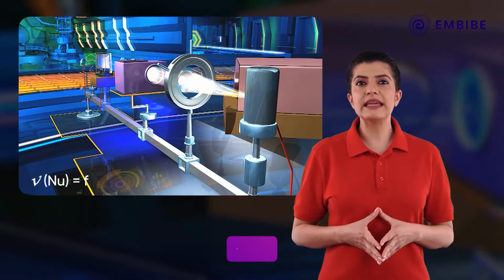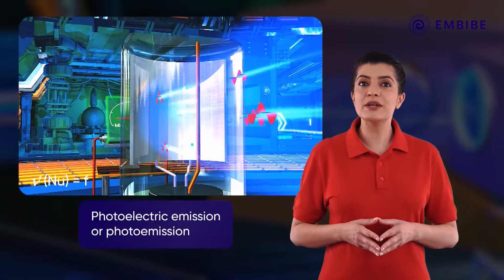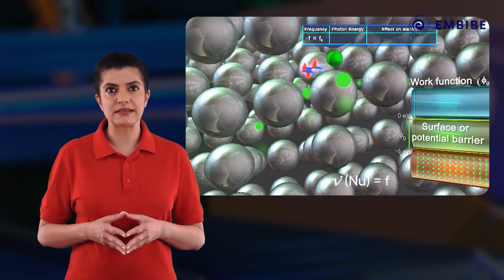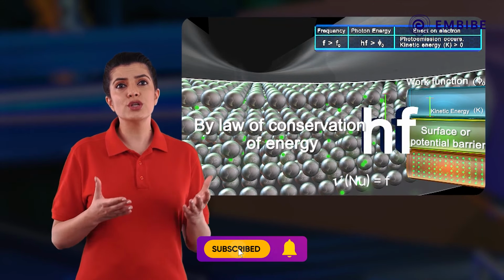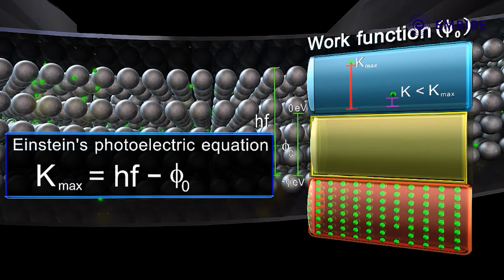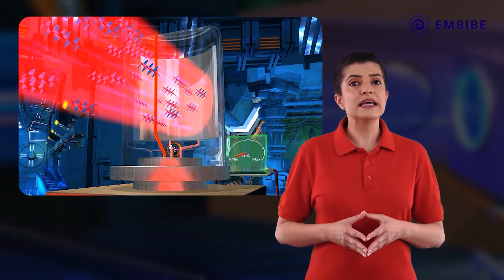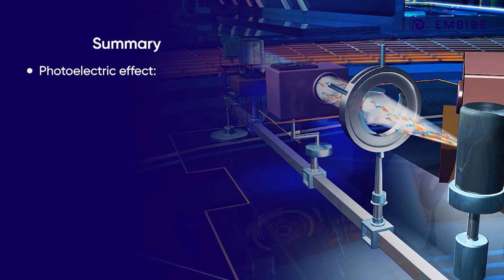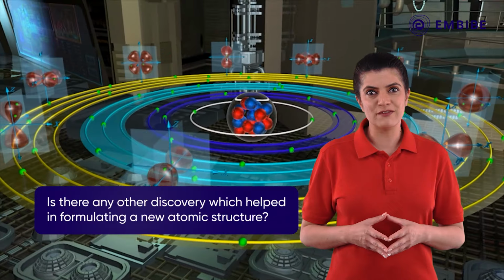Photoelectric Effect | Physics | CBSE Class 11 | Embibe: Achieve CBSE Class 11&12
Embibe brings you exciting video on physics.
Watch this video to learn concept of photoelectric effect.

Albert Einstein won the Nobel Prize for the theory of the Photoelectric Effect in the year 1921. Interestingly, he came up with the Theory of Relativity and Photoelectric Effect in the same year, that is 1905. Let's understand the conditions and importance of the photoelectric effect.